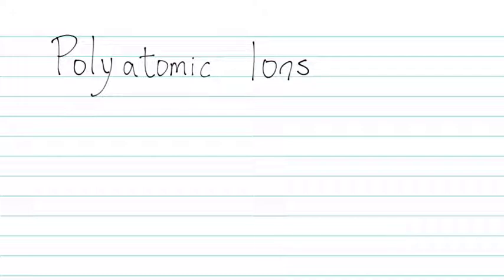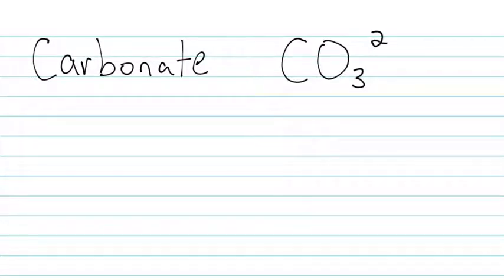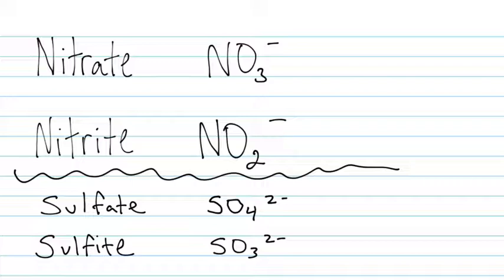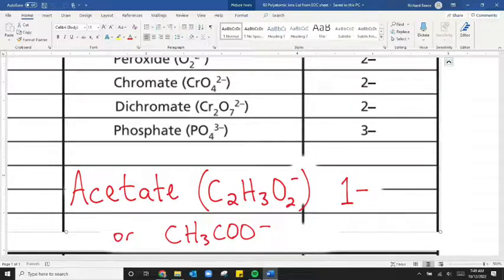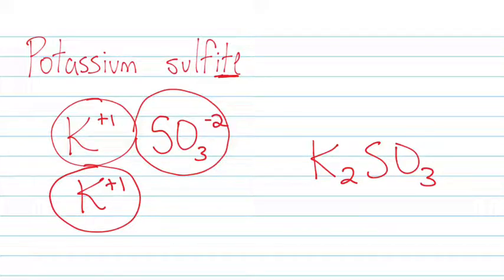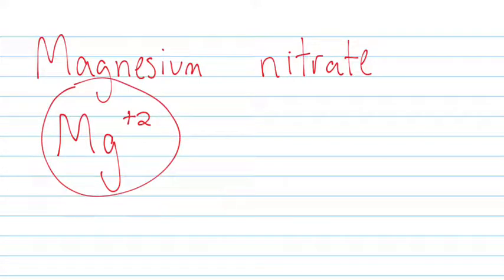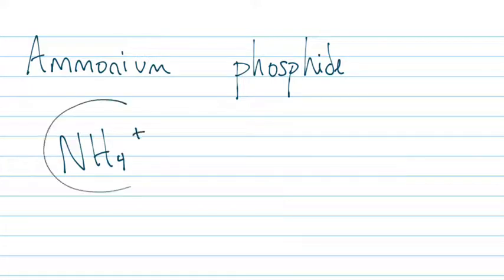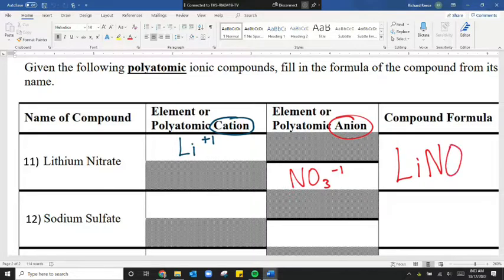Polyatomic Ions in Compounds